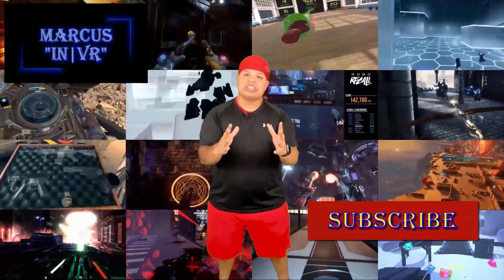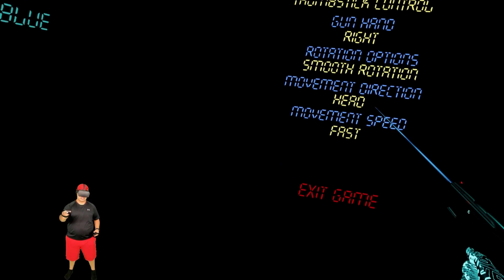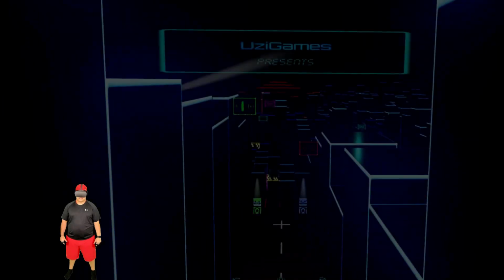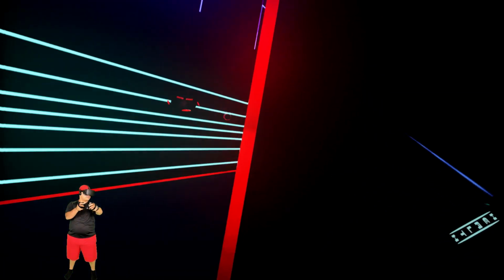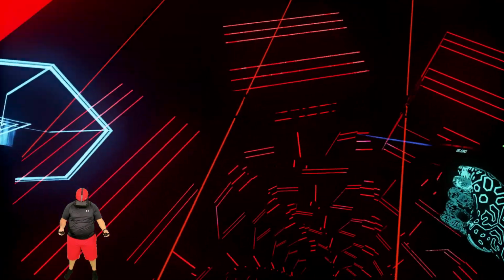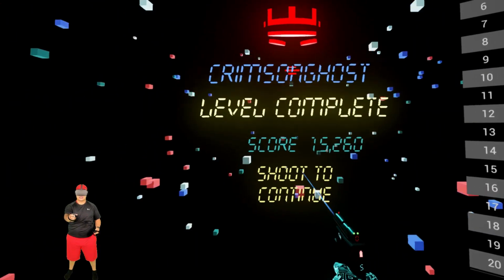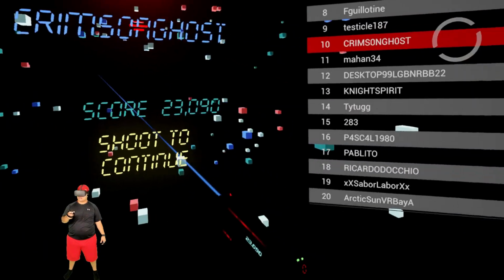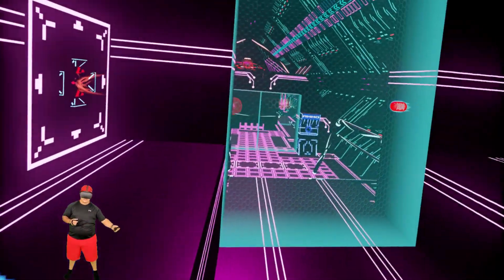Cyberdrifter | TRON in VR | Oculus Rift Gameplay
Hello and welcome back to another "IN|VR" video. Today I jump into the Tron styled world of CyberDrifter. Step into the role of a military-trained computer specialist and prepare to do battle with an army of corrupted A.I. in this intense futuristic sci-fi shooter.

Developed and Published by UziGames

Lets support Developers that produce great and innovative games and Experiences .

Catch me on Twitter or Facebook